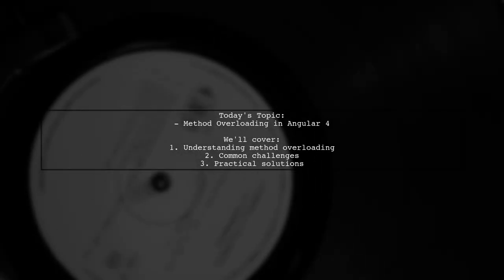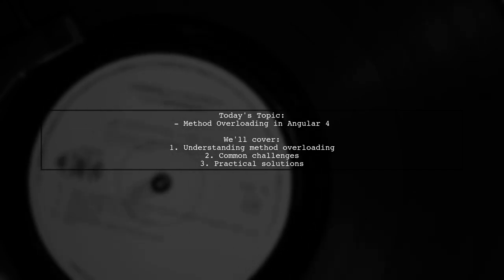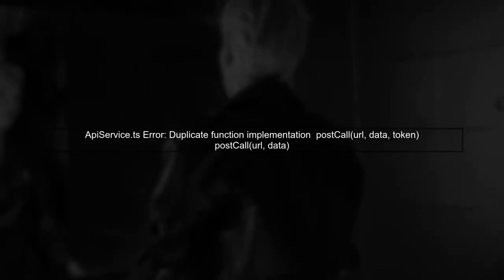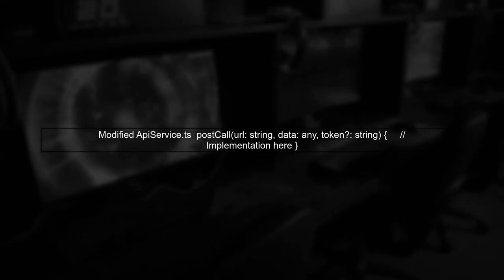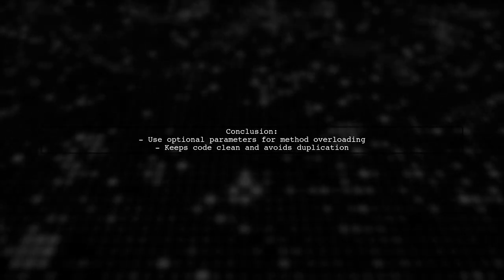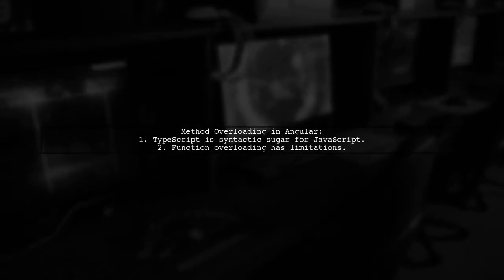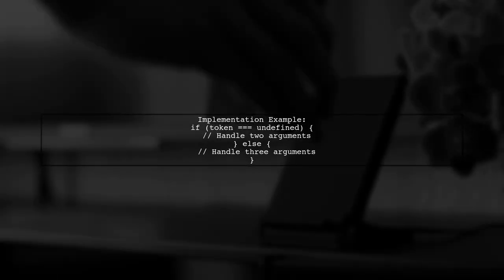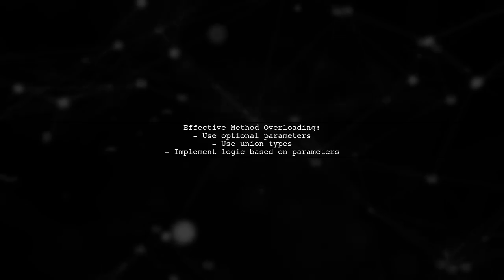Mastering Method Overloading in Angular 4/2: Tips and Best Practices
In this video, we dive into the powerful concept of method overloading in Angular 4/2, a feature that allows developers to define multiple methods with the same name but different parameters. Understanding how to effectively implement method overloading can enhance your code's flexibility and readability, making it easier to manage complex applications. Join us as we explore essential tips and best practices to master this technique and elevate your Angular development skills.

Today's Topic: Mastering Method Overloading in Angular 4/2: Tips and Best Practices

Related to